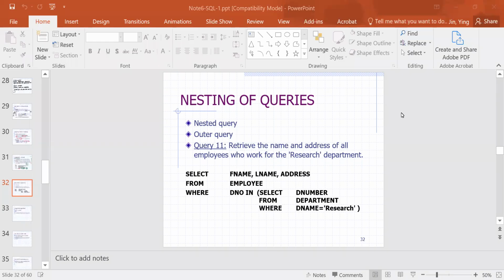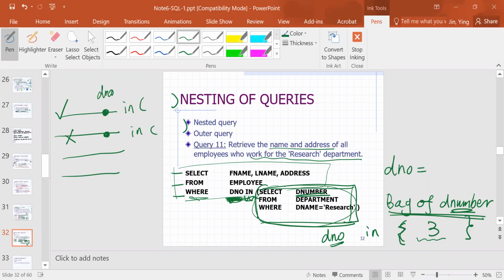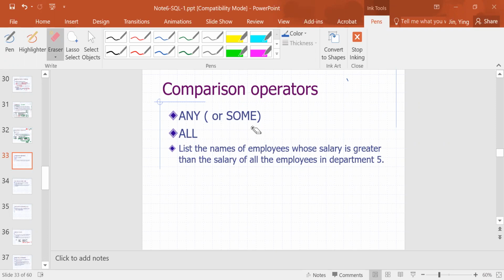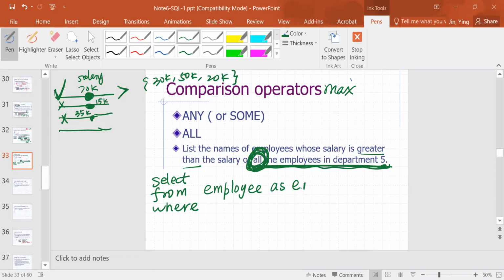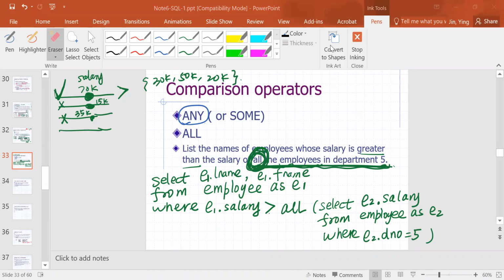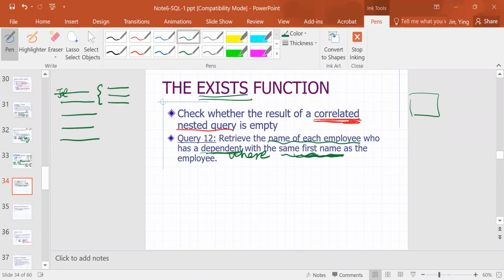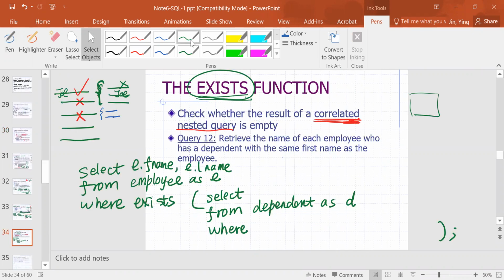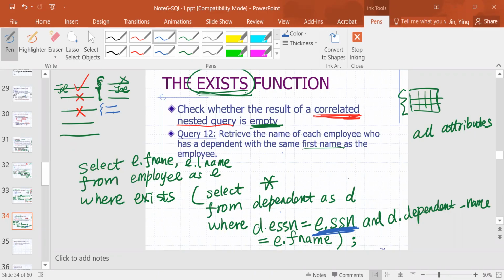6 6 SQL Part 6